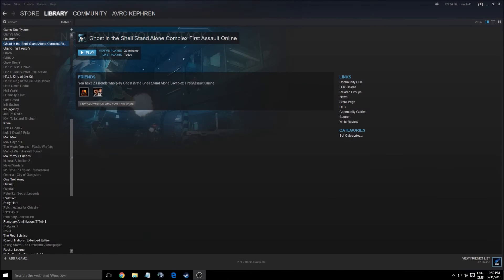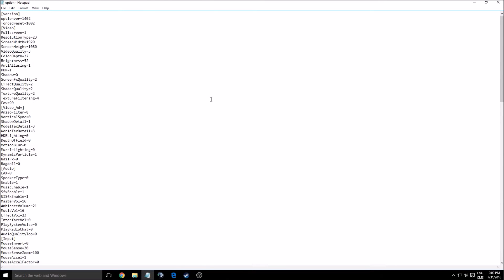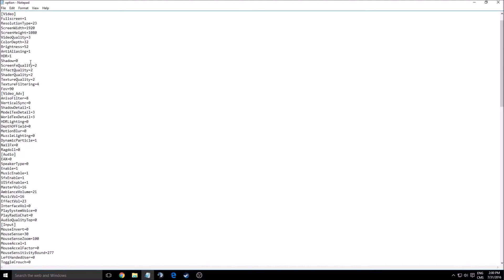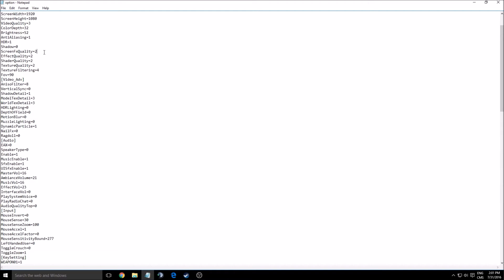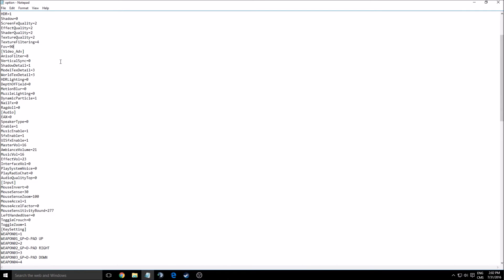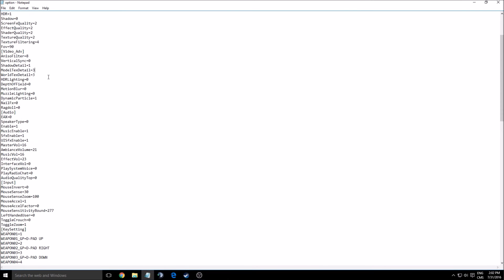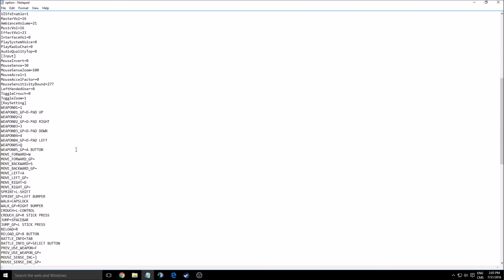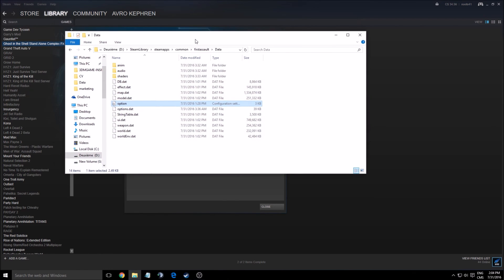Ghost in the Shell First Assault - How to increase FPS and performance!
Ghost in the Shell Stand Alone Complex First Assault Online

This is a simple tutorial on how to improve your FPS on Ghost in the Shell Stand Alone Complex First Assault Online. This guide will help your to optimize your game.
This tutorial will give you a performance and FPS boost in We happy few.

Ghost in the Shell Stand Alone Complex First Assault Online + performance

Specs:
CPU: I7 4790K
GPU: AMD R9 280x 3gig
Ram: 16 GIG DDR3
Headset: Hyper X Cloud 2
Headphone: Sennheiser HD 598 Special Edition
Microphone: Blue Yeti
Keyboard: Razer Blackwidow 2013
Mouse: Logitech G303
Mousepad: Corsair Vengeance MM200 Wide edition
Camera: Logitech C920